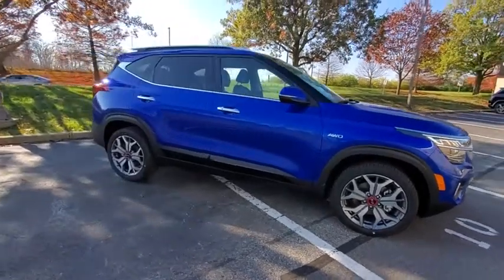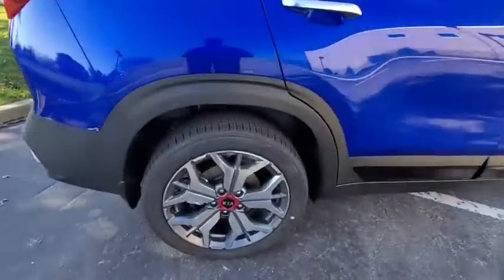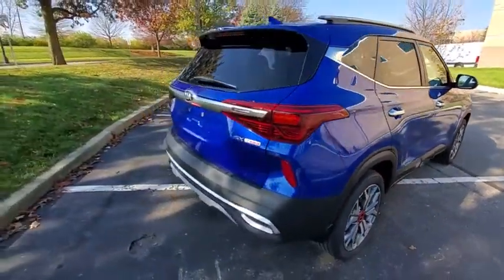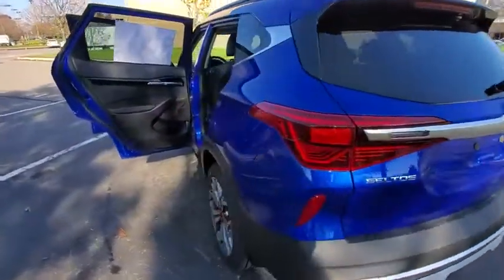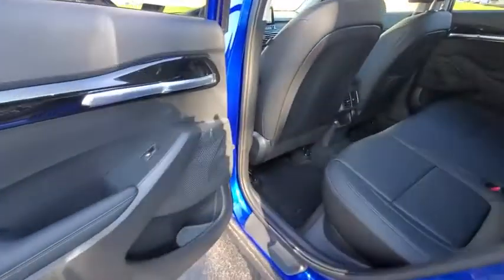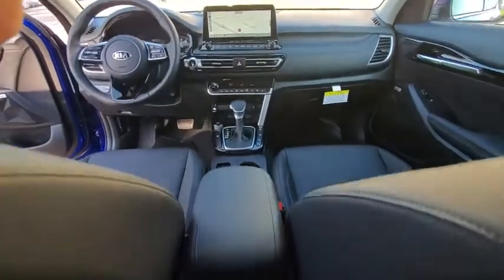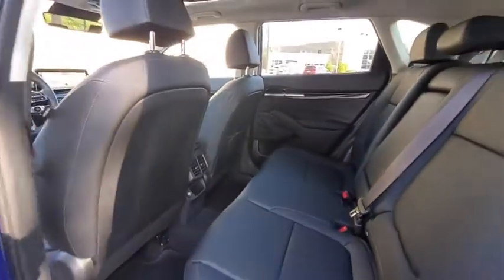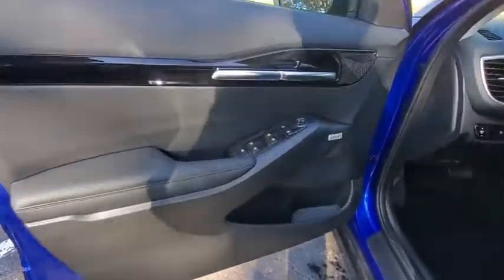2021 Kia Seltos Dublin, Columbus, Delaware, Powell, Westerville, OH M7127061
Neptune Blue New 2021 Kia Seltos available in Dublin, Ohio at Crown Kia of Dublin. Servicing the Columbus, Delaware, Powell, Westerville, OH area.

$1194 off MSRP! Priced below KBB Fair Purchase Price! 25/30 City/Highway MPG Neptune Blue 2021 Kia Seltos SX AWD 7-Speed Automatic I4brbrbrAdditional Savings available for Military($400) College Grad ($400) UBER (Variable Amount based on Model). See Dealer for Details.